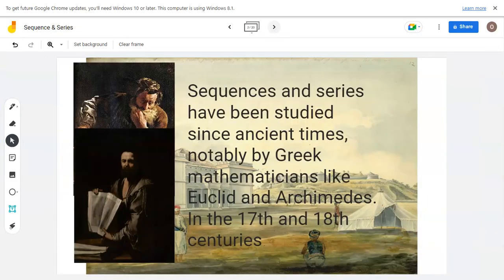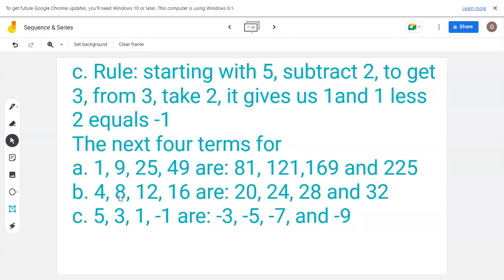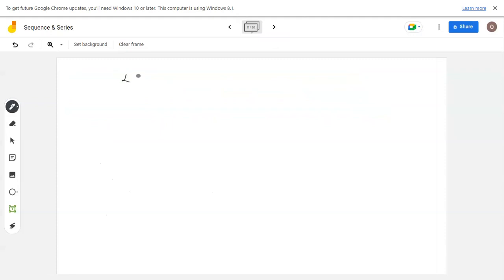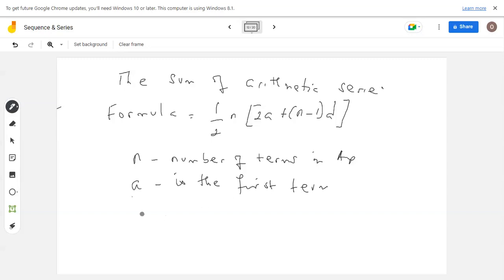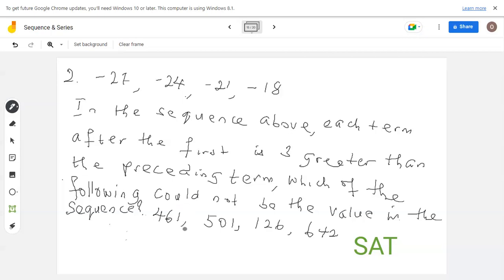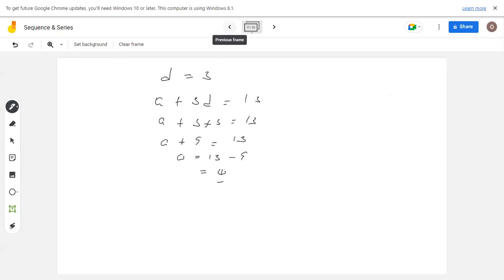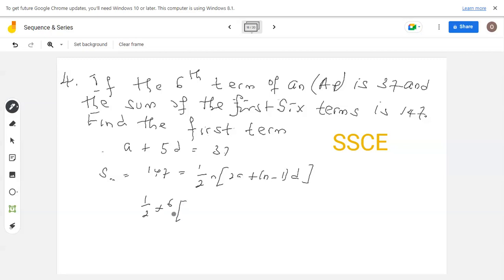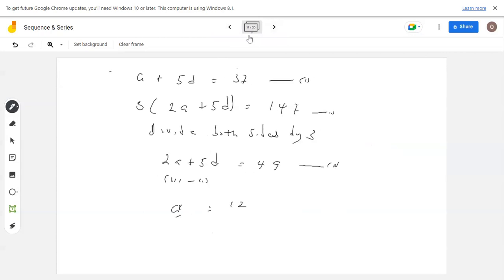Lesson 5 - Sequences And Series: Arithmetic Progression